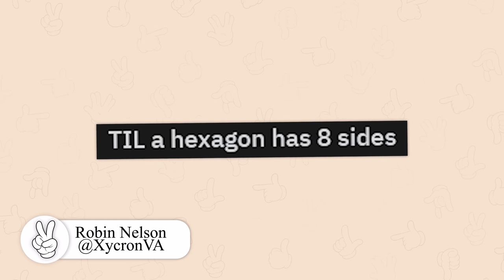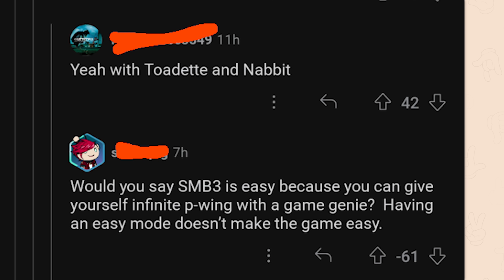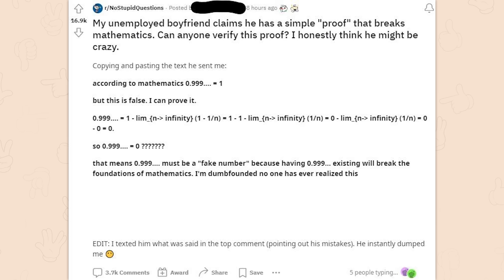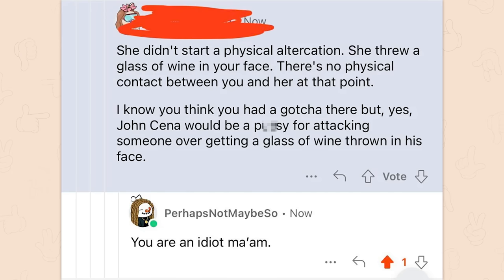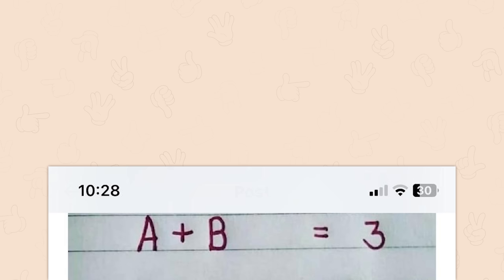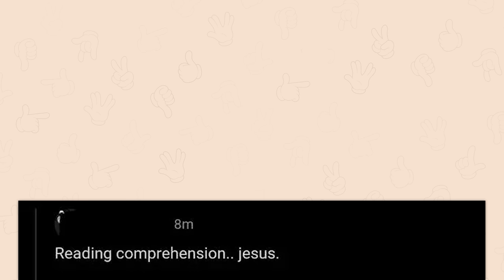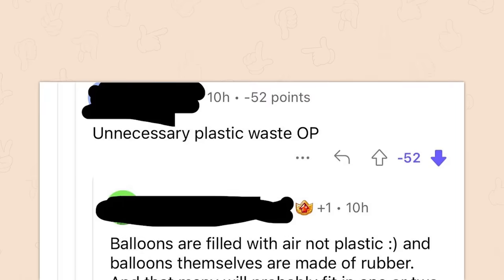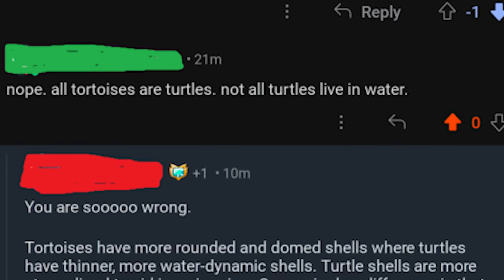r/Confidentlyincorrect | are you sure about that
Top posts from r/Confidentlyincorrect on Reddit. Video credits below.